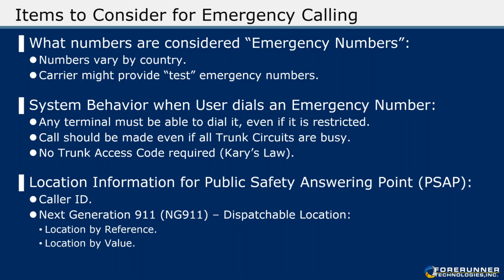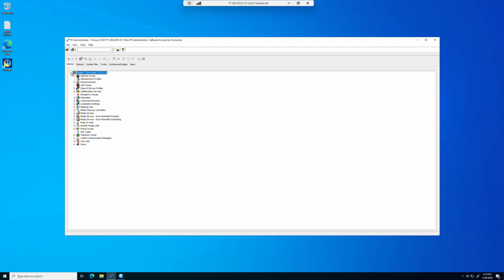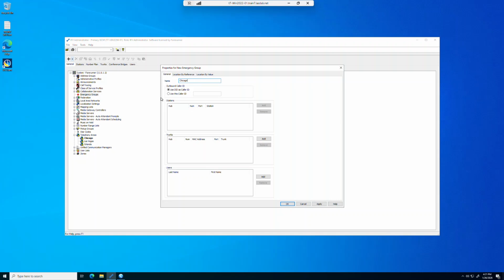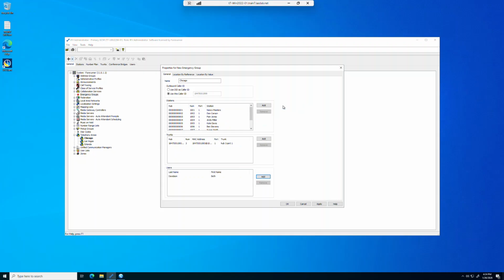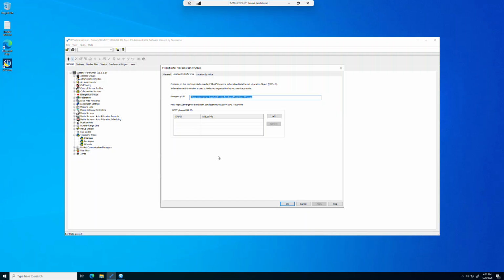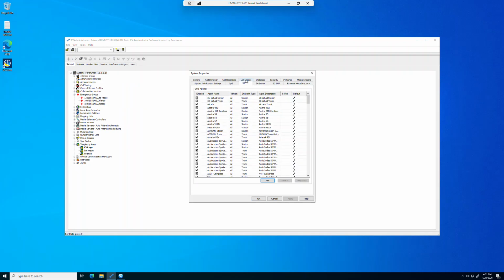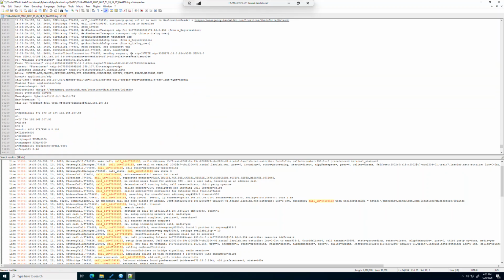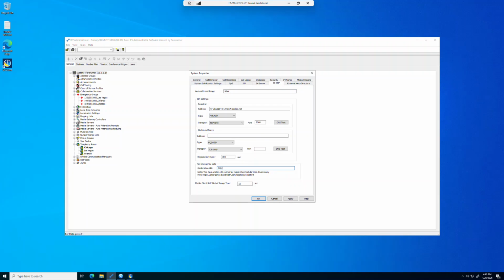26 IFV Configure Emergency